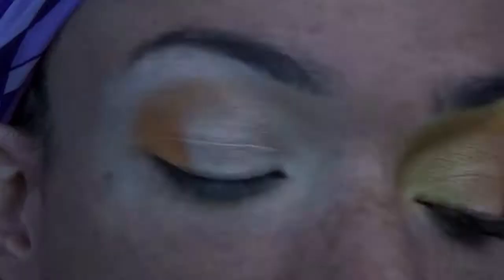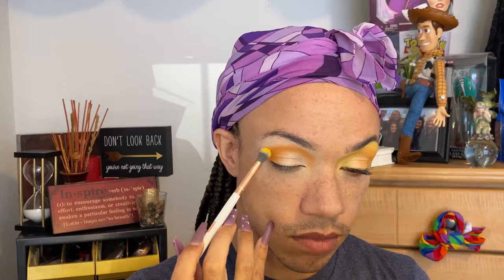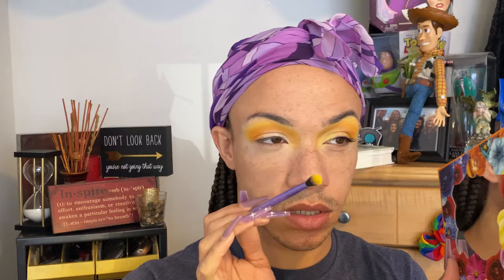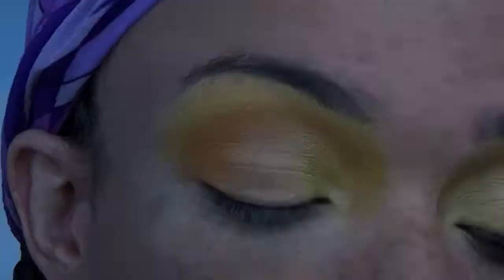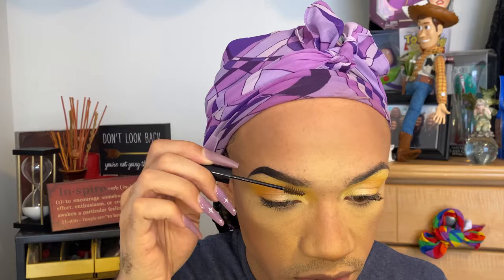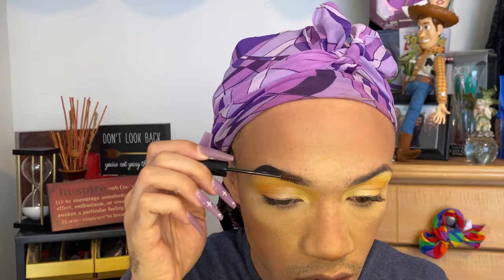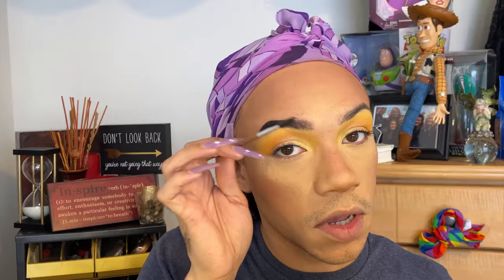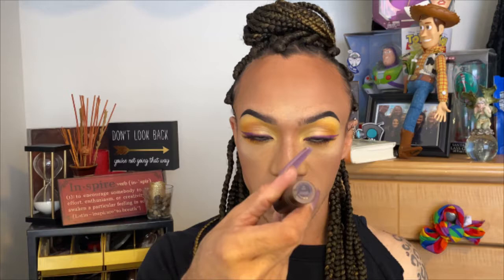GRWM | New Hair, New Me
Hey everybody!!! Welcome back.

So tonight we're just having fun with some makeup and learning more about Glenn Cody!!!

- Get your brushes out, pour something to drink, or you know whatever suits your fancy, and let's get started!!!